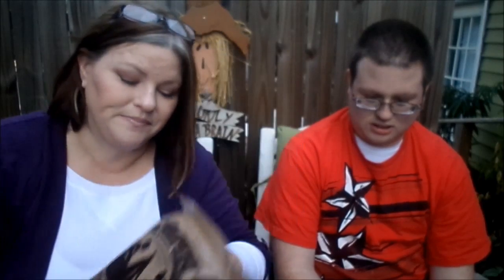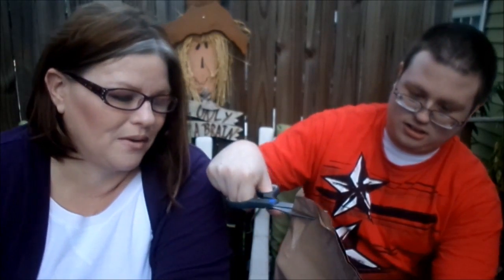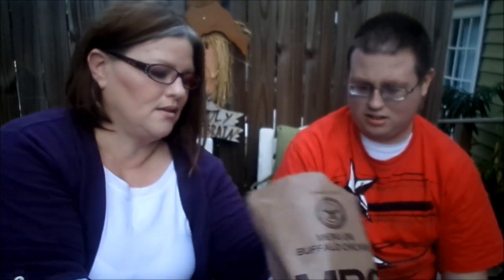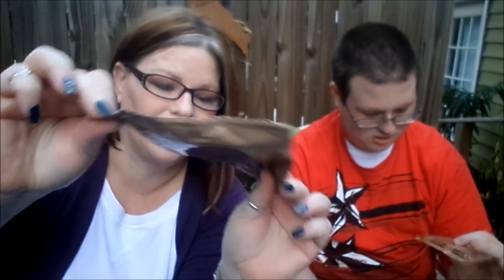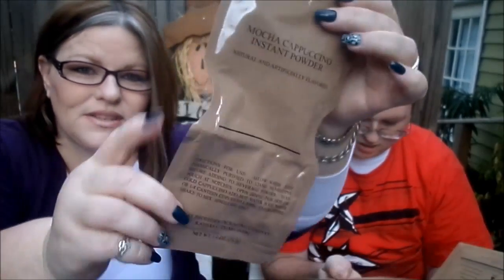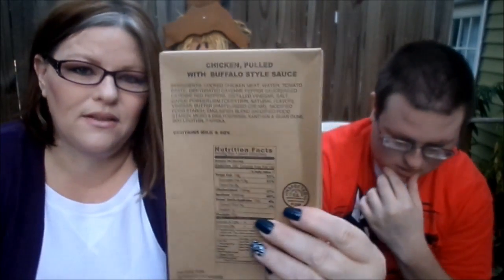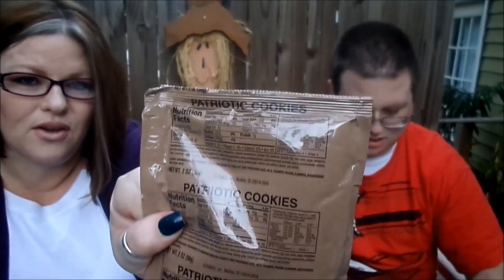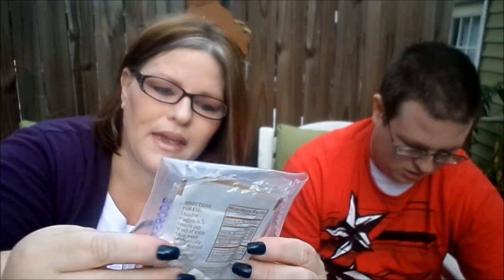Trying An MRE!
You would have thought this was rocket science as hard as I made it look geesh! lol We finally got it all figured out (for the most part) and tasted it. uh. you'll just have to watch for our reactions! lol =} (our camera had a mind of it's own toward the end I apologize!)